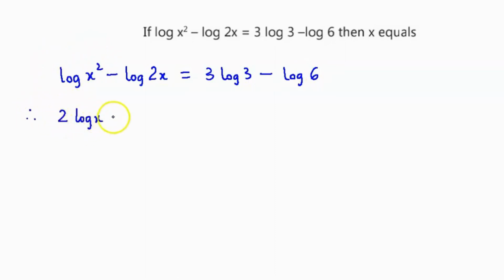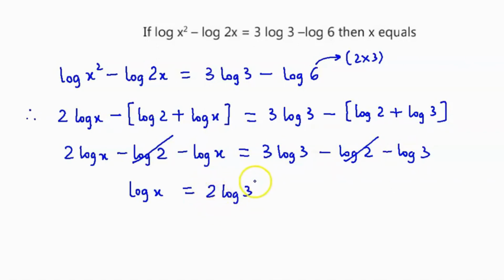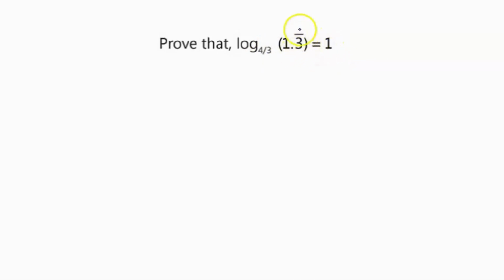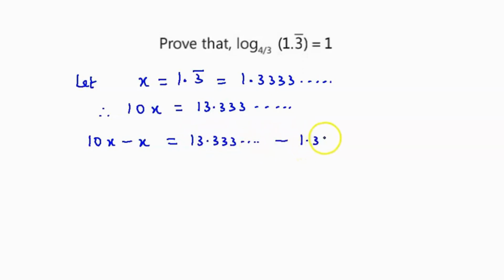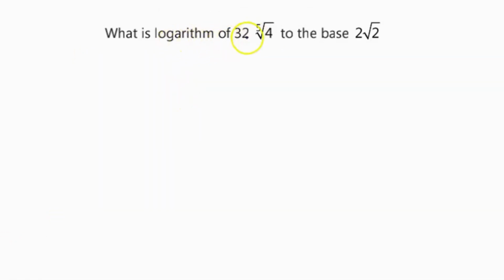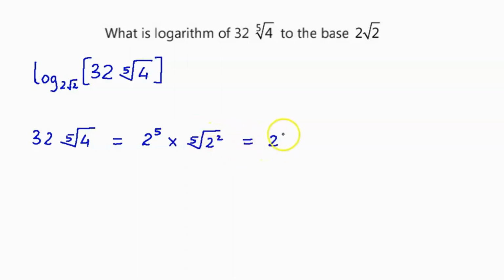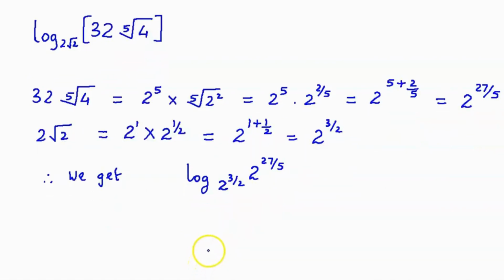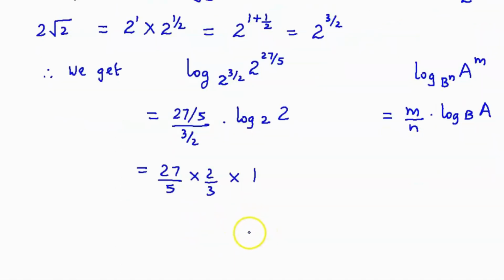Logarithms: Solving Equations and Proving Identities NCERT CBSE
Learn how to solve logarithmic equations using logarithmic properties and prove logarithmic identities. This video provides step-by-step examples and explanations, perfect for students learning logarithms! logarithms logarithmicEquations logarithmicProofs solvingLogs provingLogs math tutorial NCERT CBSE

Problems List:
If log x² - log 2x = 3 log 3 - log 6, x equals ?
Prove that log₄/₃(1.333) = 1
What is the logarithm of 32⁵√4 to the base 2√2